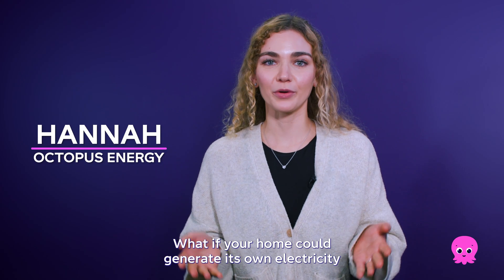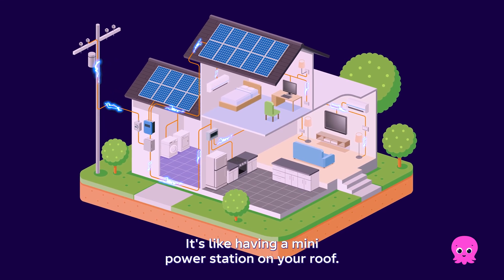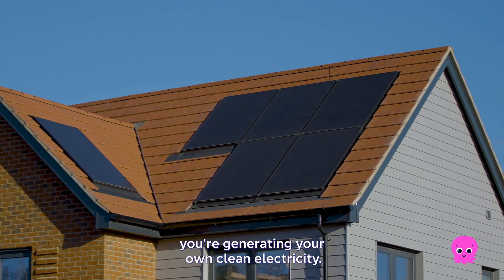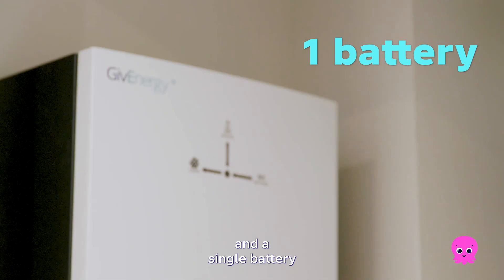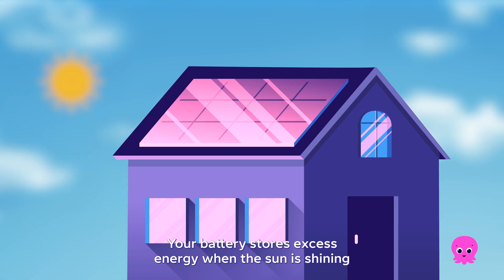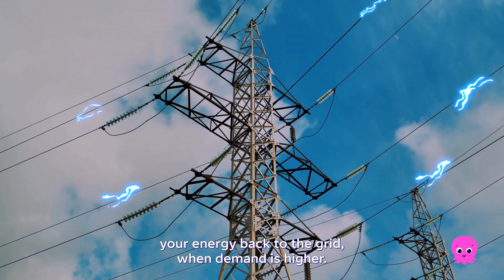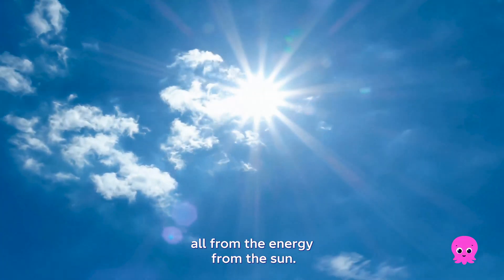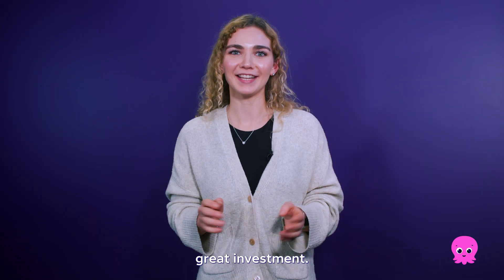Home solar & battery storage explained in one minute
Want to avoid constantly changing energy prices and generate your own electricity at home?

Hannah, one of our smart home tech pros, talks you through why solar panels are a great choice and how they can both save and earn you money when paired with a battery - making them a great investment for your home.